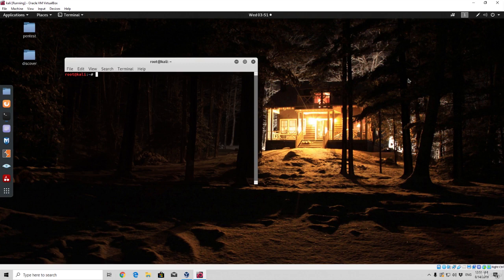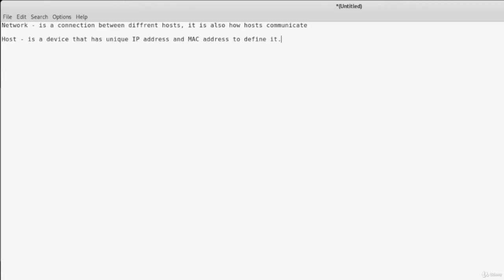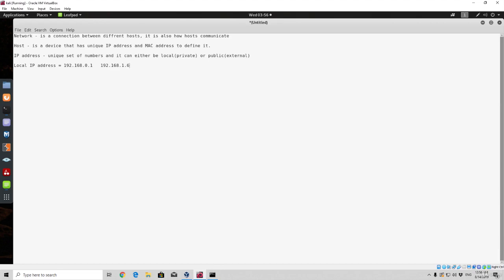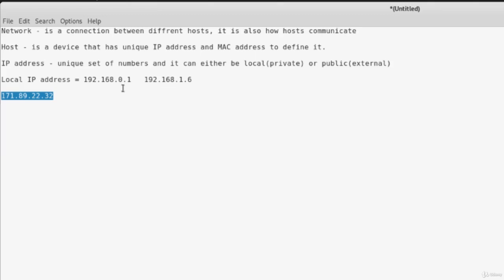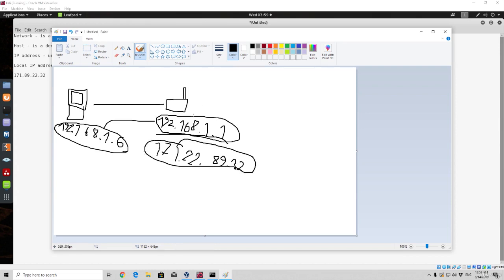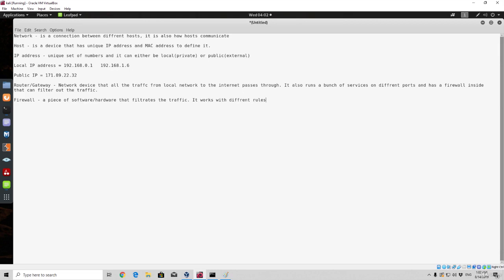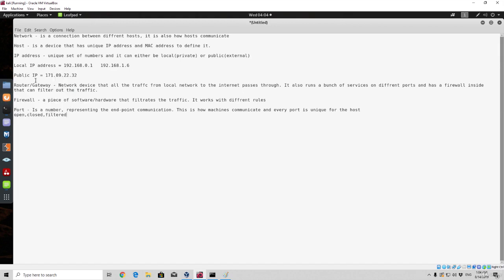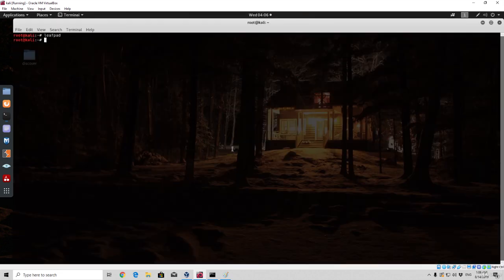5 Network Scanning Terminology And Theory